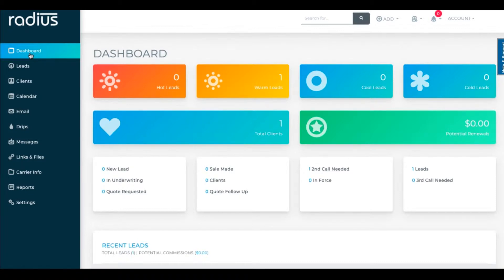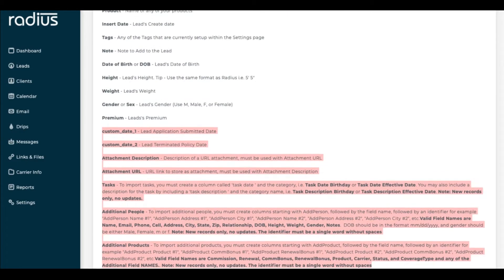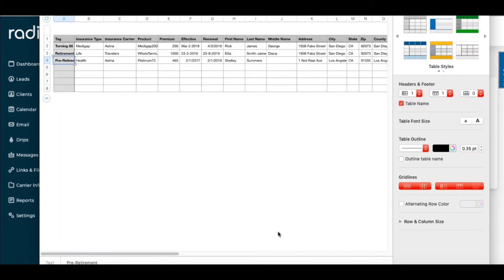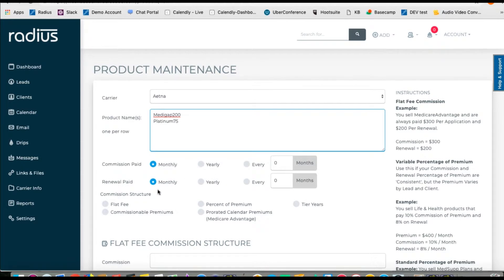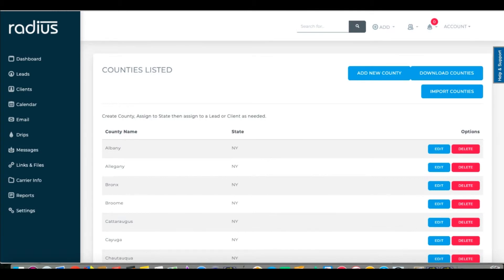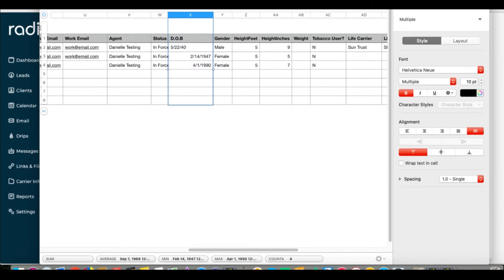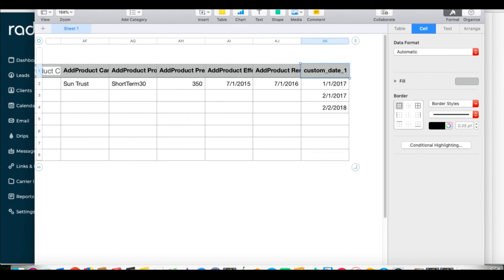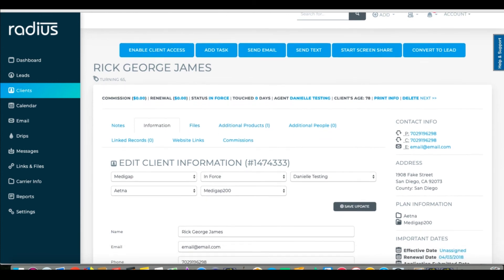Prep & Import Spreadsheets into Radius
Moving databases is the worst! Here are some tips to help you through it.